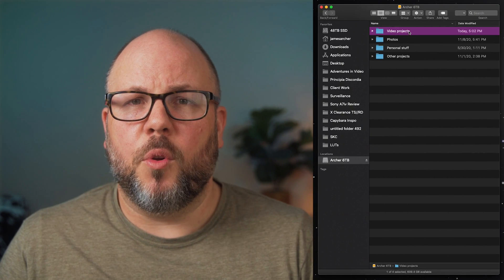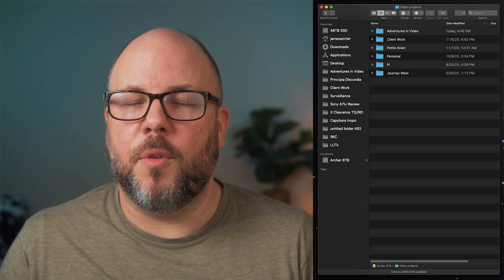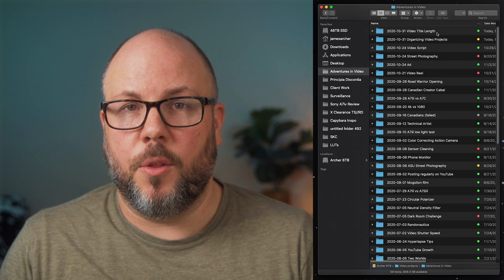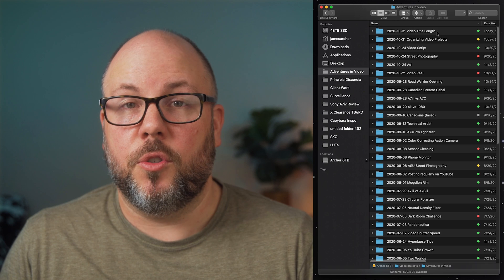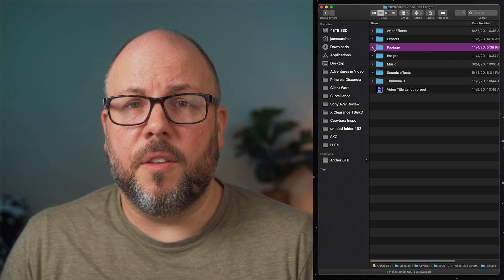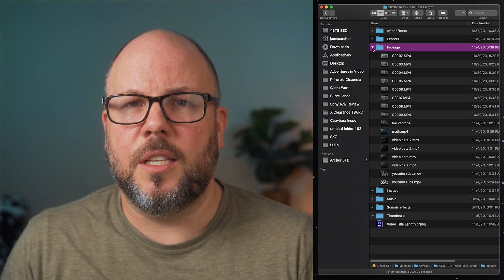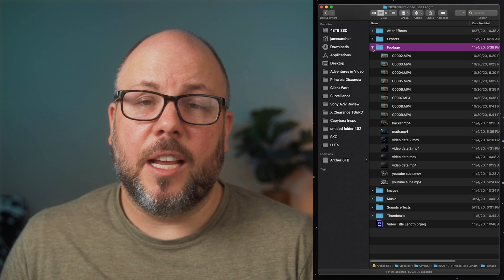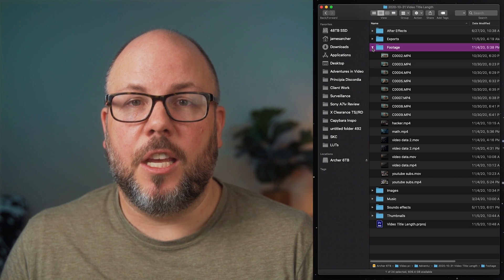The Best FOLDER STRUCTURE for Video Editing (Premiere Pro & Others)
Sometimes it helps just to get a peak at how other people do mundane things. That's what I'm hoping to give you here!

In this video, I'll show you the best folder structure for video editing to help you get your video production file management under control during post production. It's hard to know how to manage files when video editing or how to pick a folder structure for video, but with these folder structure best practices you'll take your video post production to a whole new level. This really is the best way to organize video files and projects.

844